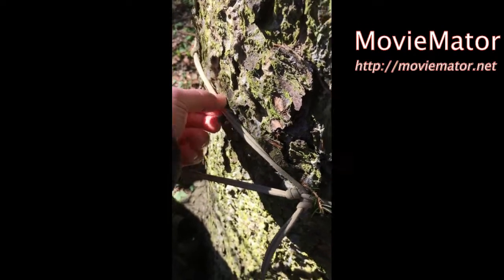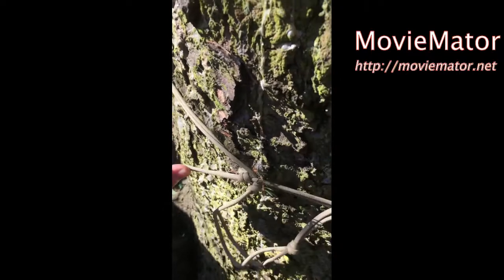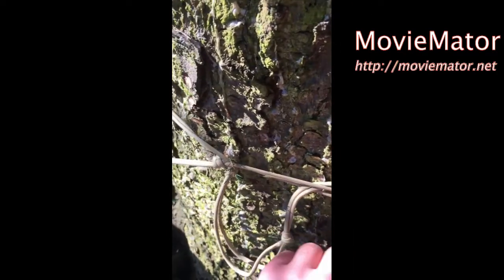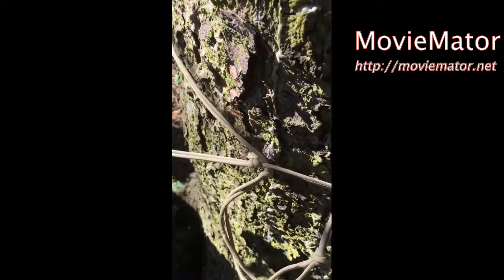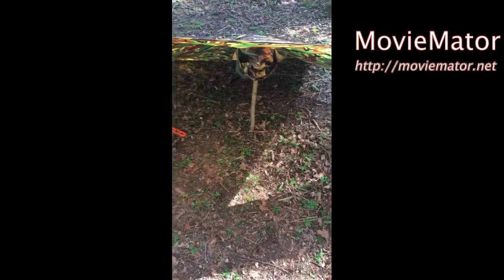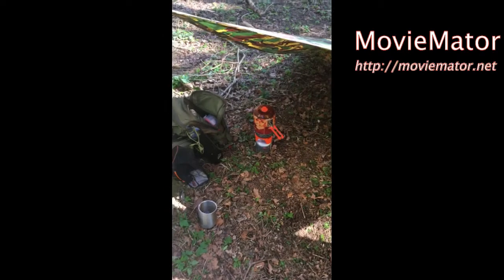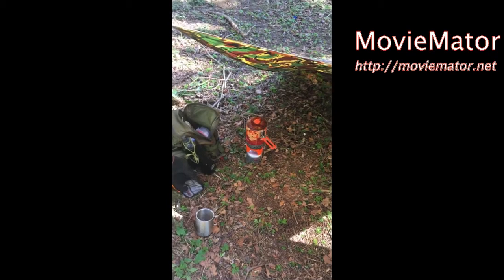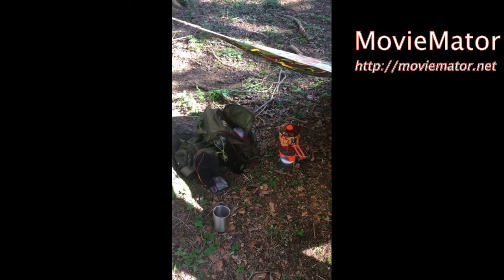DPM Poncho Shelter Jungle Knots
Showing you guys how I set up my poncho shelter using jungle knots